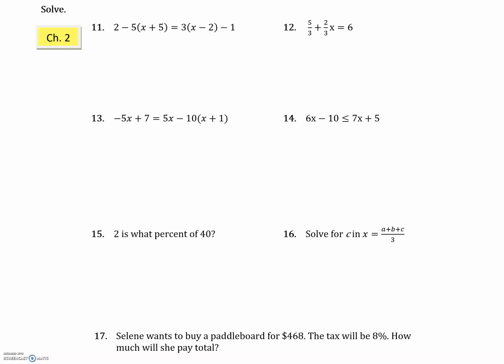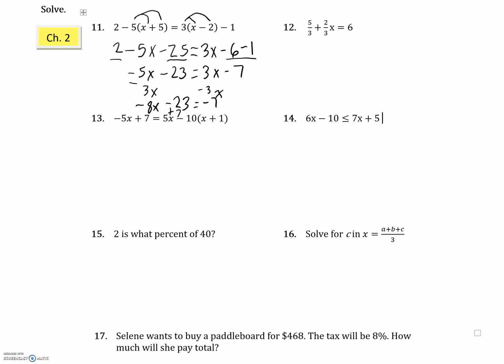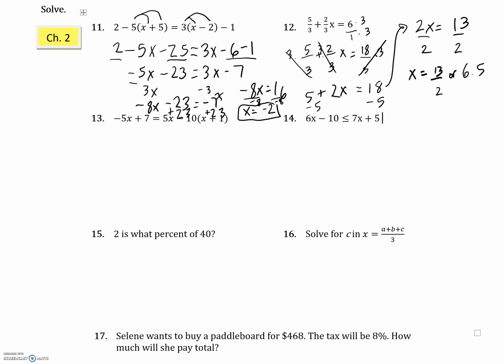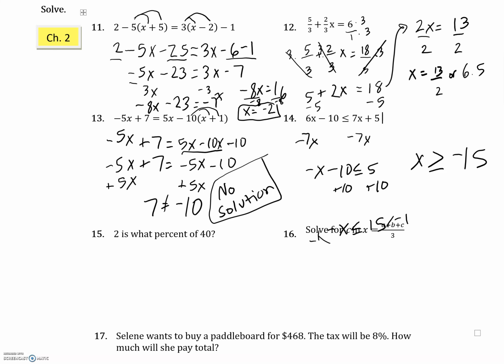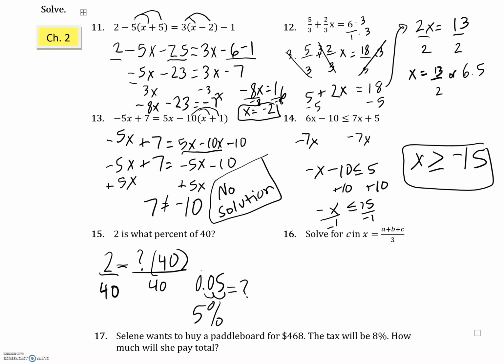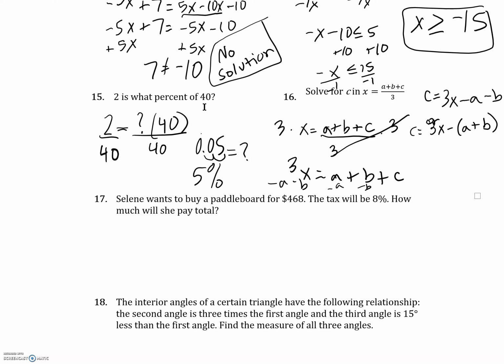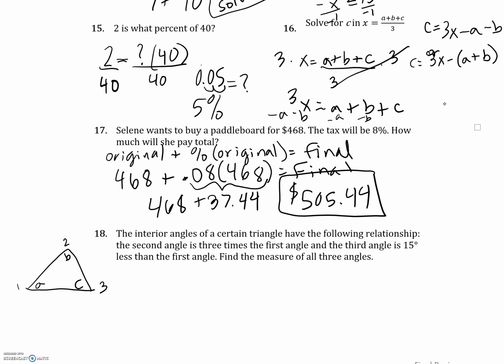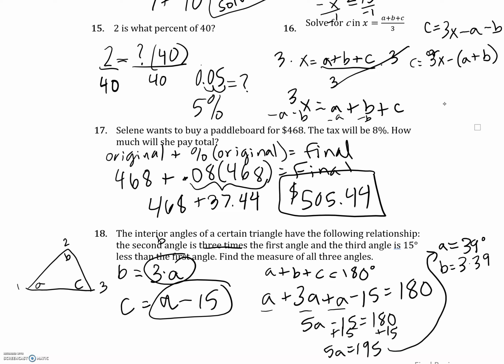Math 100B Final Review Ch. 2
Solutions to the BYUI Math 100B Textbook final exam review #11-18